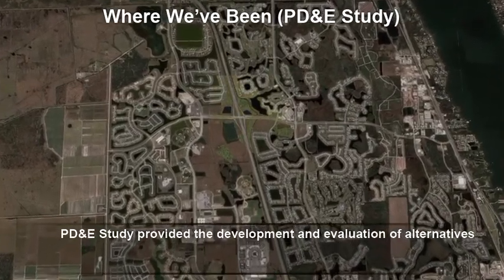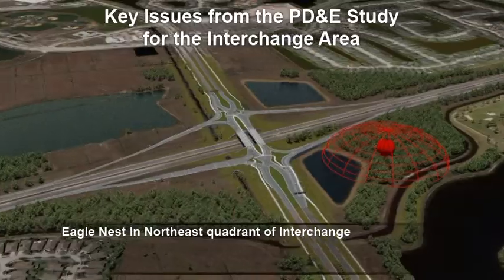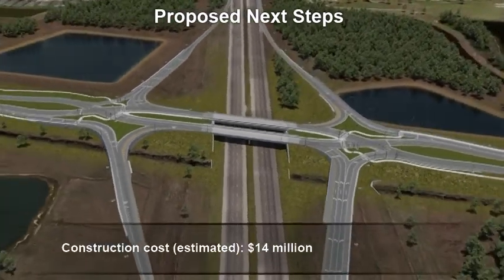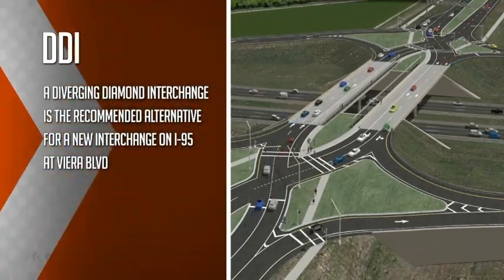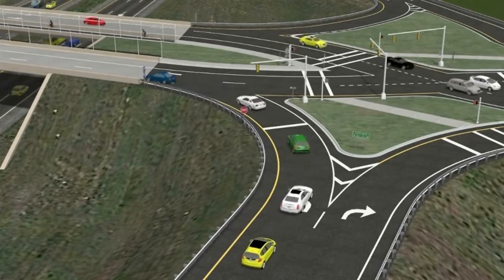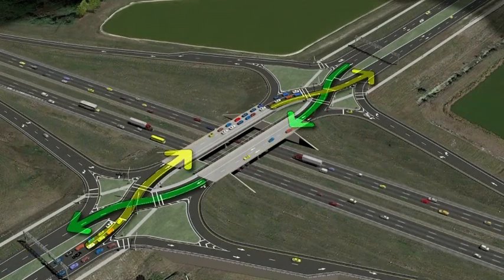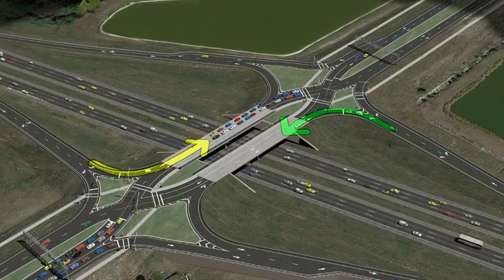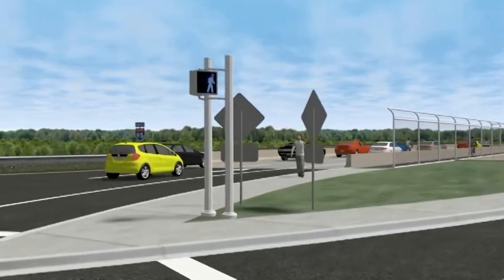2016-10-13 Public Meeting Presentation